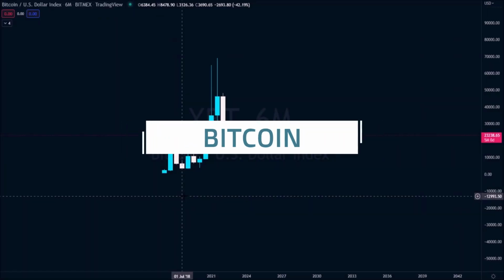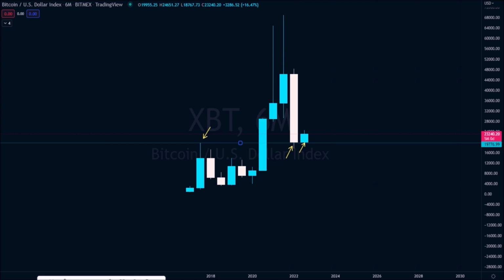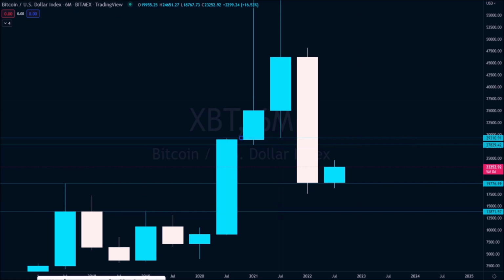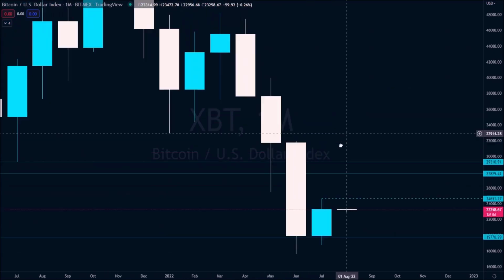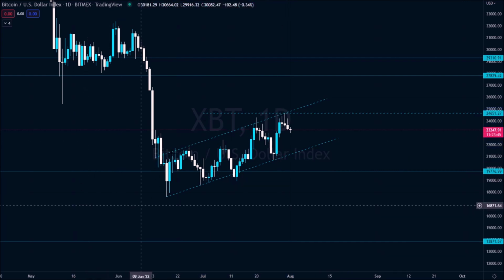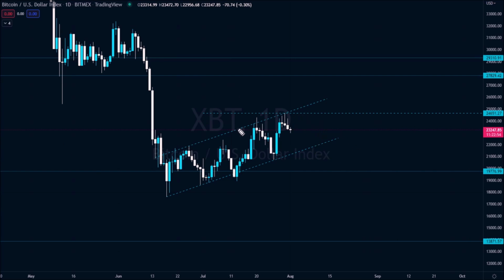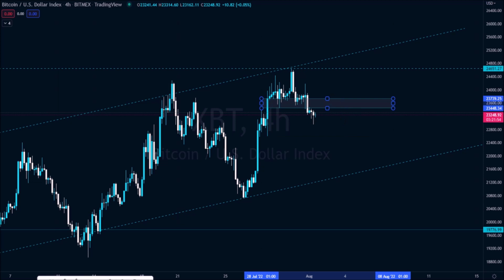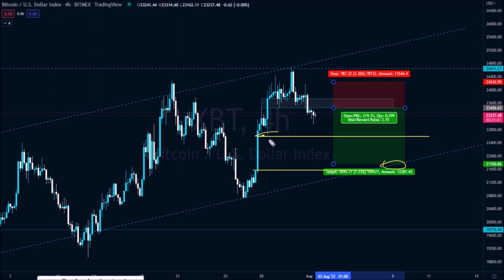Bitcoin Levels + Day Trade Set Up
This is a higher timeframe look at key levels I'm looking to trade and a possible day trade for today.